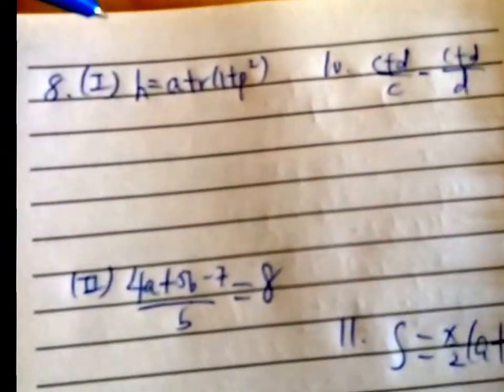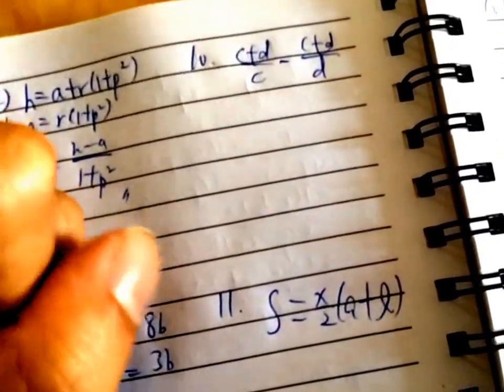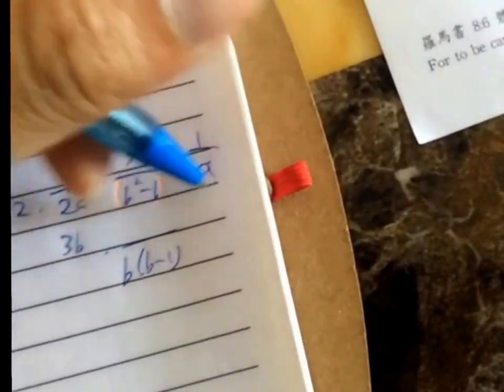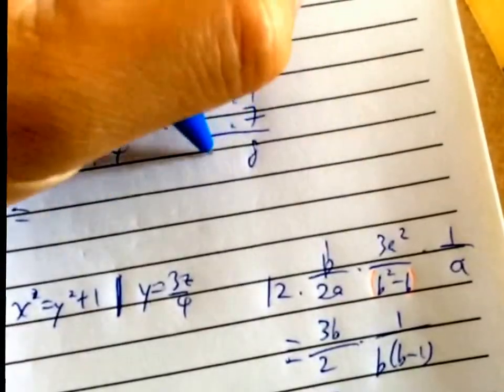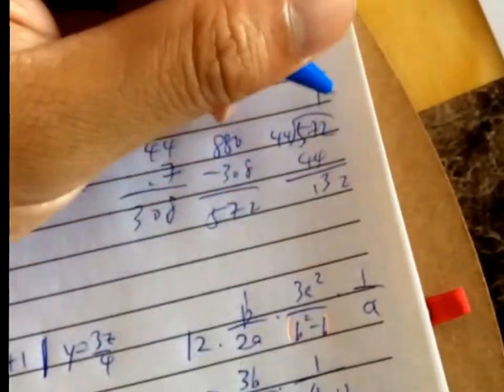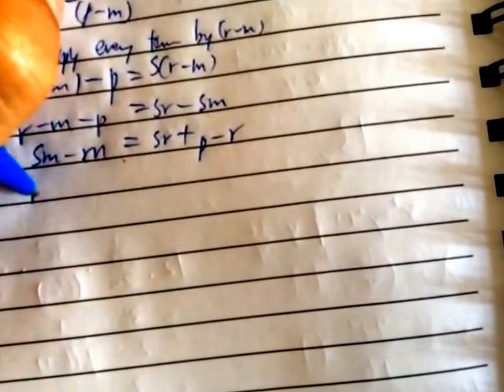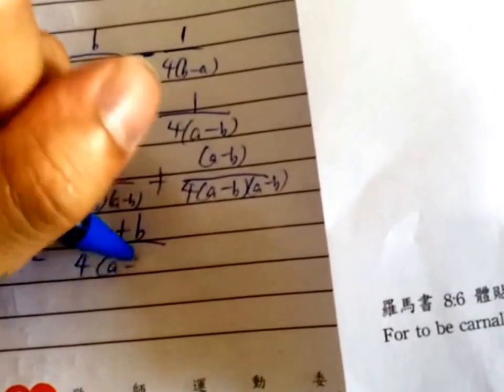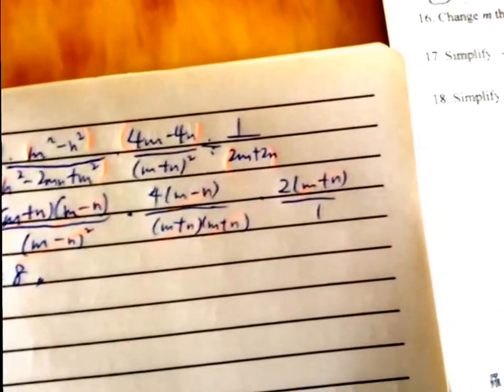F2 notes chp 4 4.8 exercise part 2 of 2